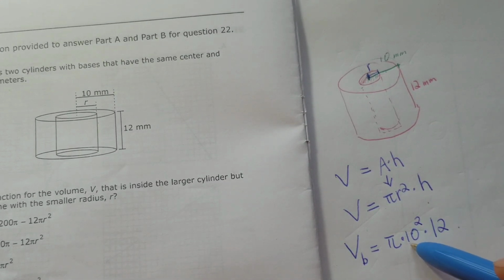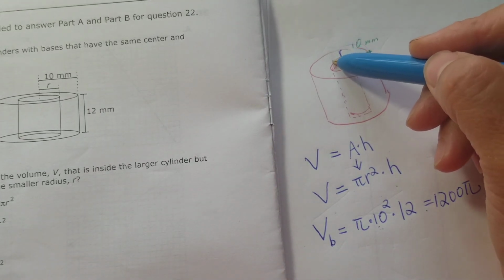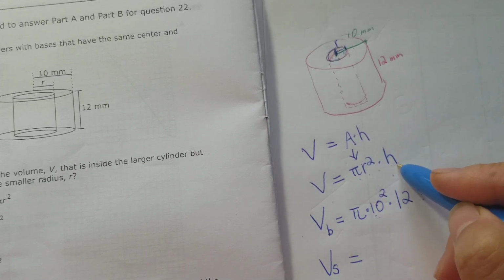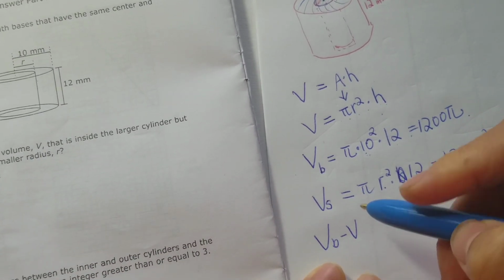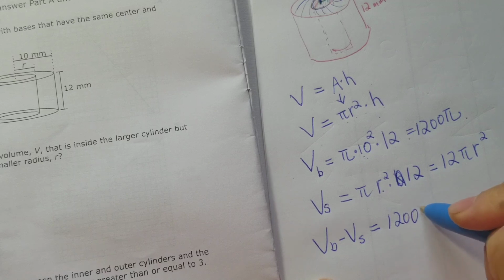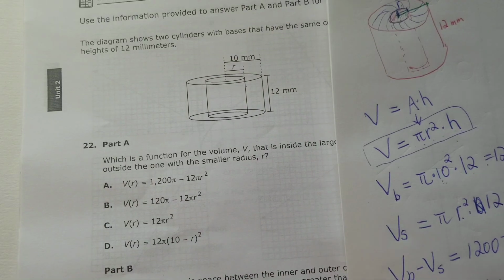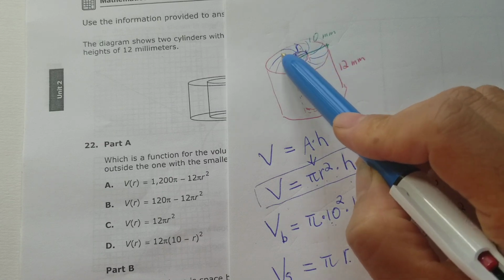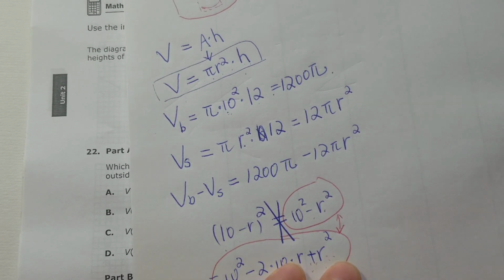NJSLA Algebra 1 Practice Question #22 a